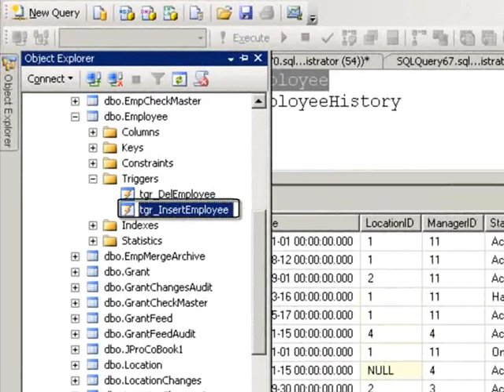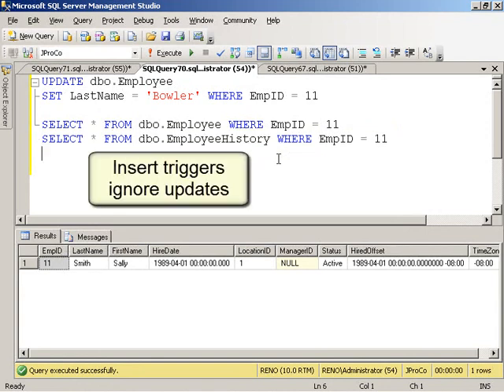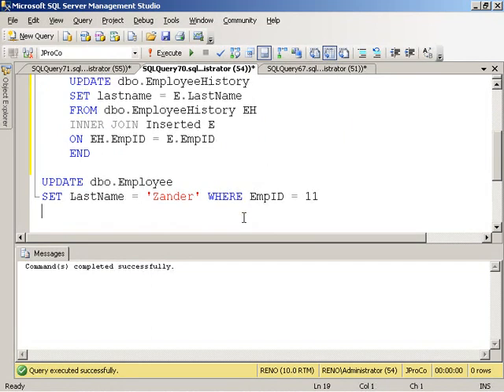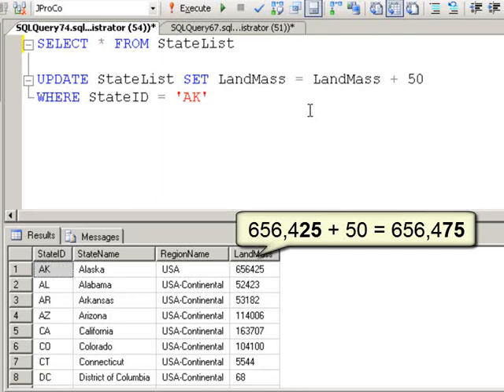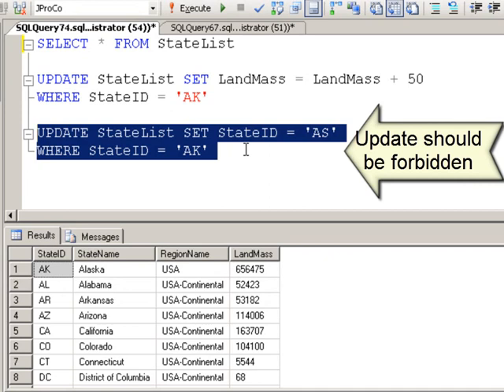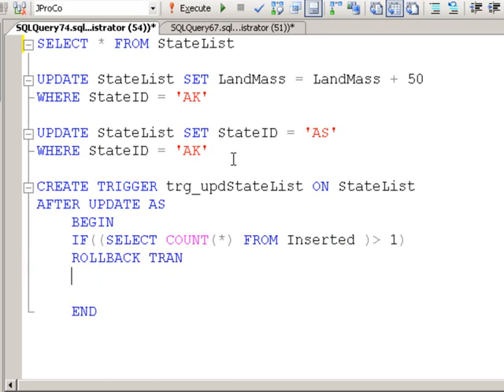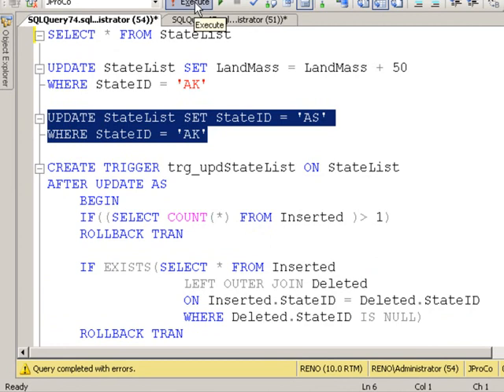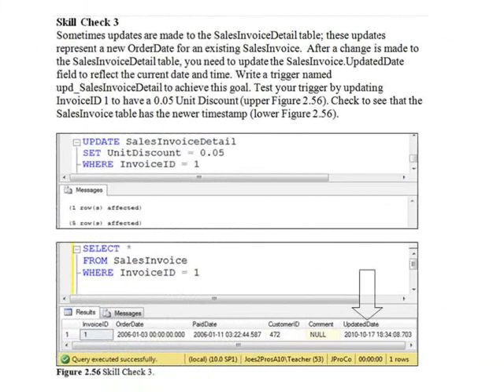SQL2008DevVol4 Lab2 3 UpdateTriggersGoodVideo